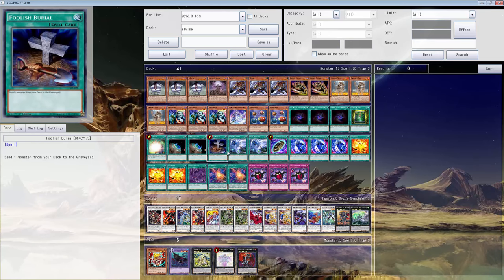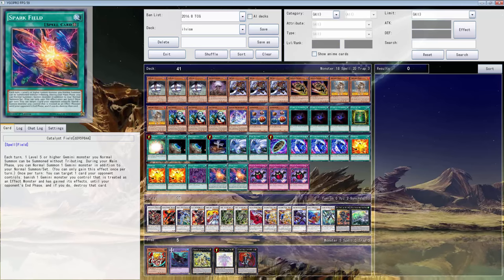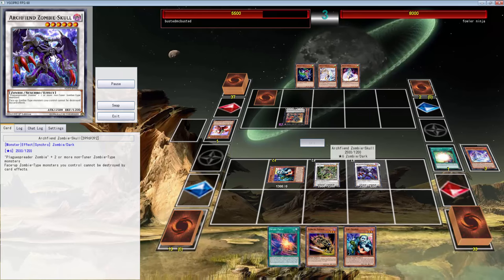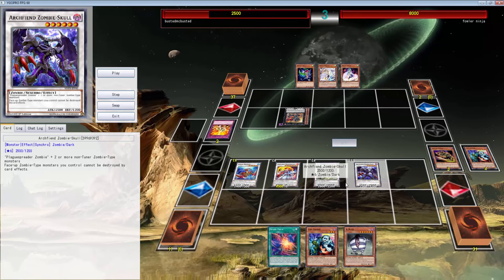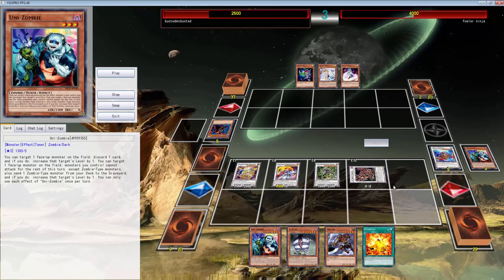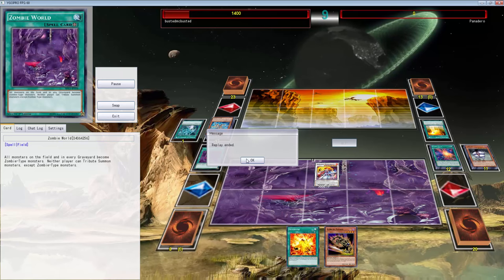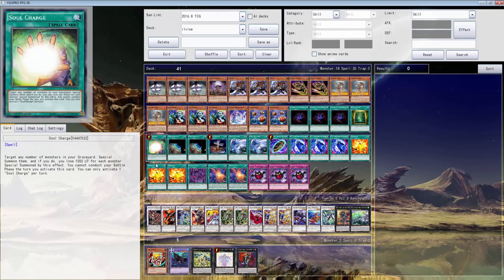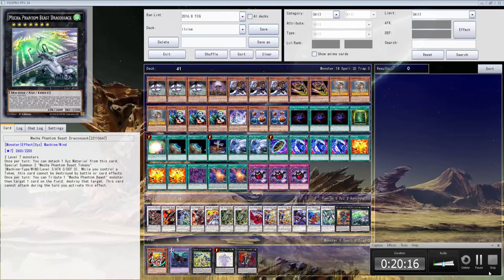I need some help with this deck!!!